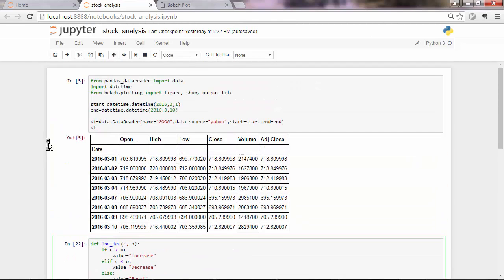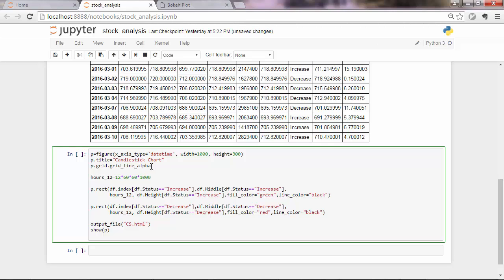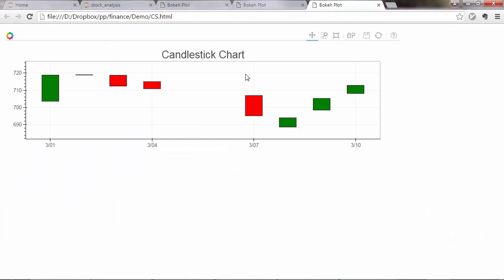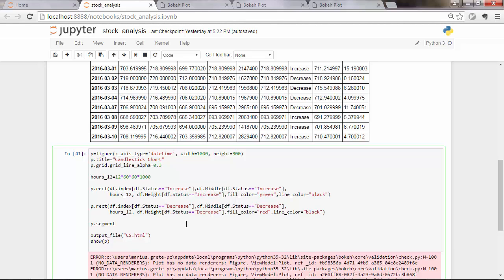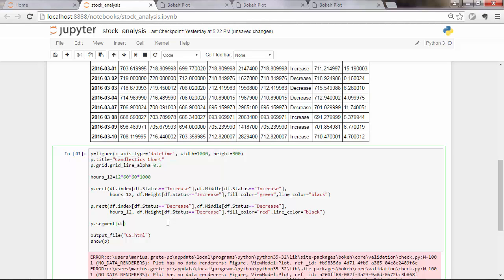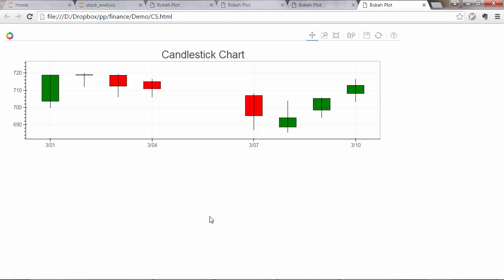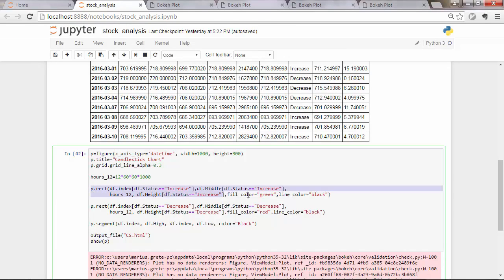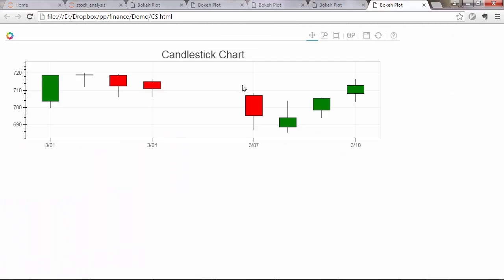Learning Python | Real World Application| 204 Building Candlestick Segments